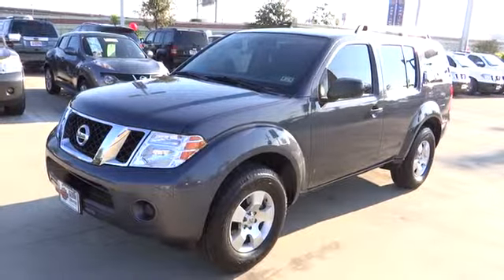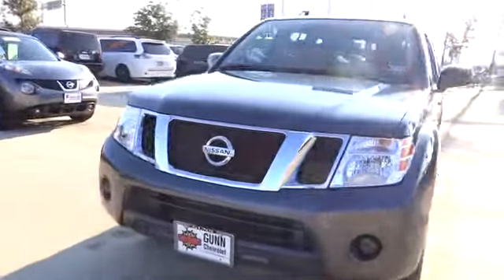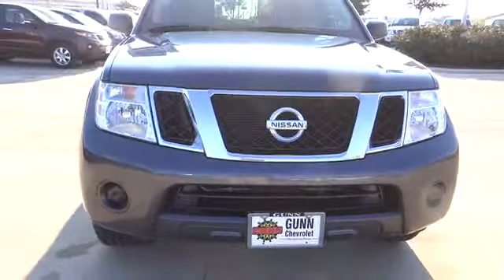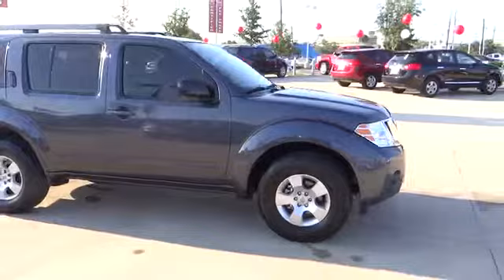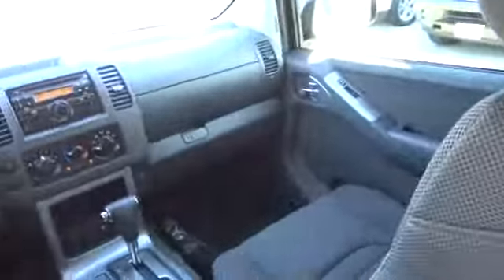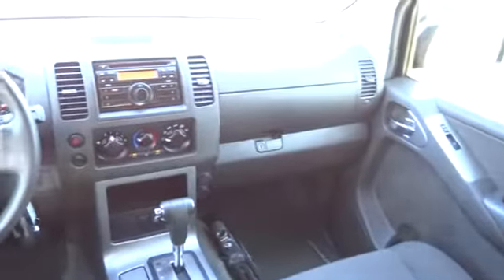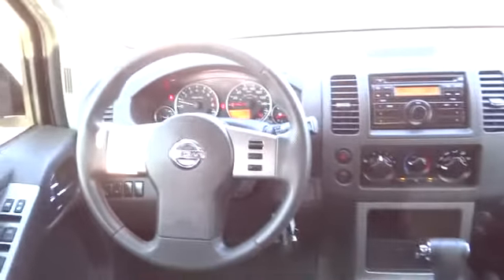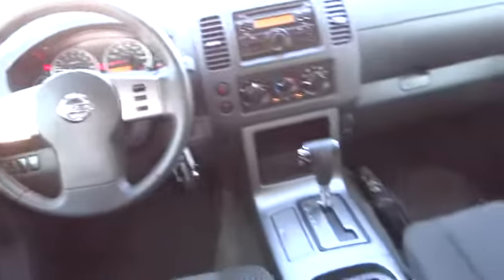2012 Nissan Pathfinder San Antonio, Austin, Houston, New Braunfels, Helotes, TX C40910E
2012 Nissan Pathfinder

Gunn Nissan
12838 San Predro

Clean Carfax - 1 Owner and Super Low Miles. Call and ask for details! Hurry and take advantage now! San Antonio Nissan Bexar 78209. brbrThis 2012 Pathfinder is for Nissan fanatics who are aching for an outstanding low-mileage SUV. Nissan Certified Pre-Owned means you not only get the reassurance of up to a 7yr/100000 mile Warranty but also a 156-point inspection/reconditioning 24/7 roadside assistance trip-interruption services and a complete CARFAX vehicle history report. Take some of the worry out of buying an used vehicle with this one-owner gem. Gunn Nissan when we say Certified we show you the proof. Just ask to see the service records.